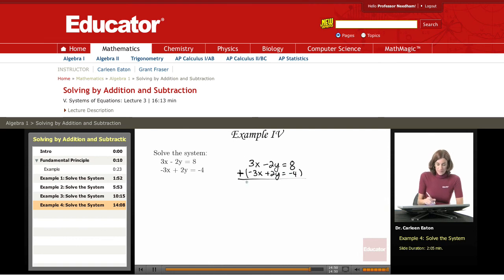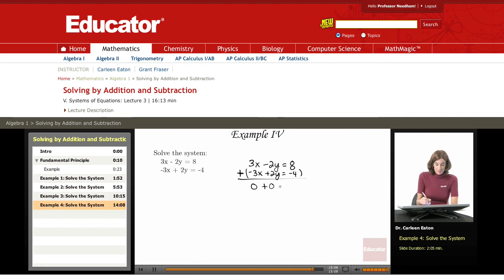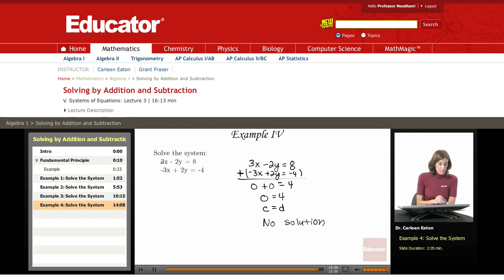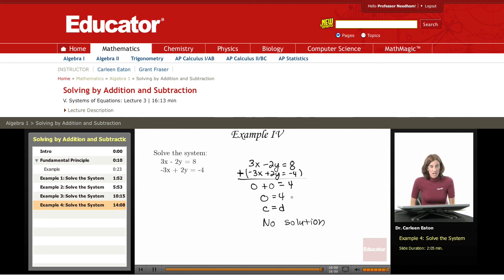Algebra: Solving Systems of Equations by Addition and Subtraction